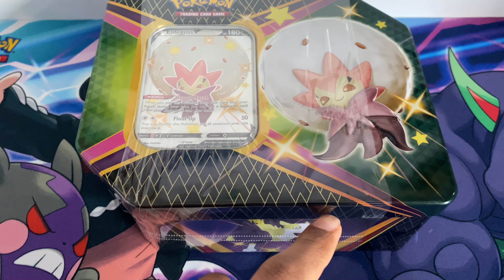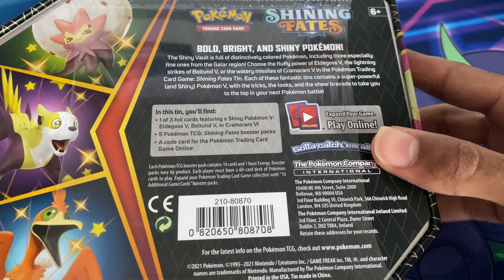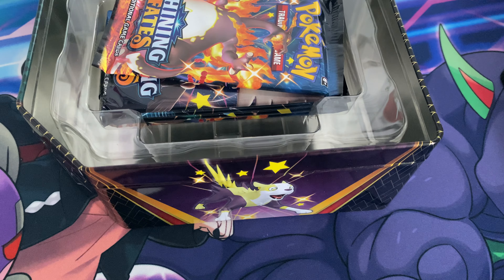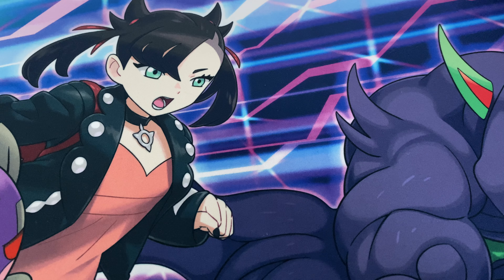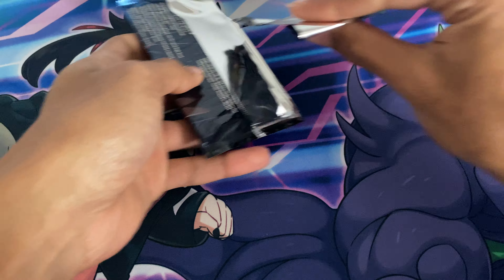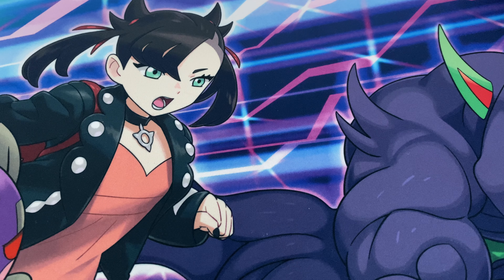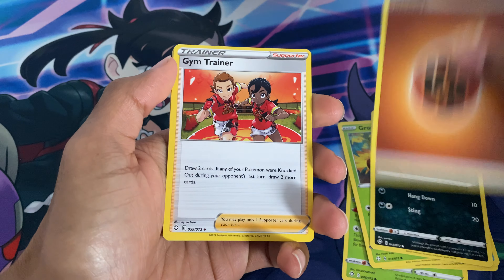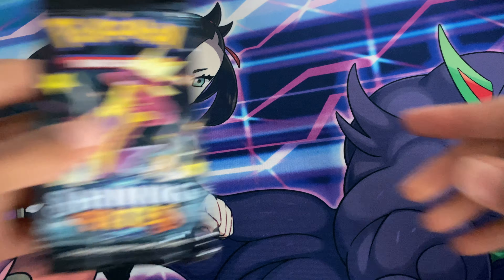Pokemon shining fates eldegoss v tin opening. (Great pulls)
I got this from 8bit planet and I will open the cramoramt v tin soon once I have it and I have previously opened the elite trainer box and the boltund v tin from shining fates.